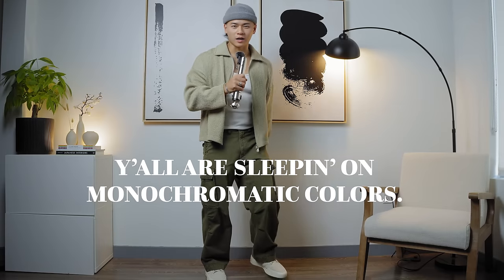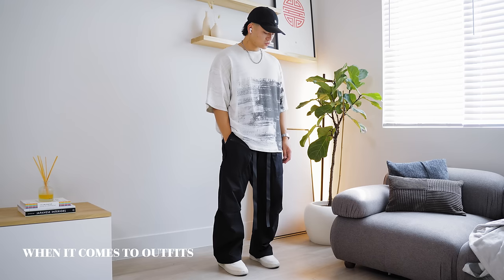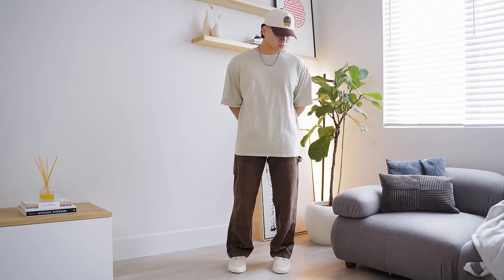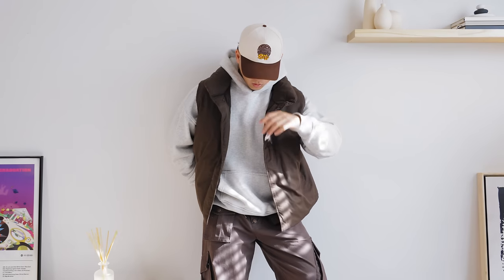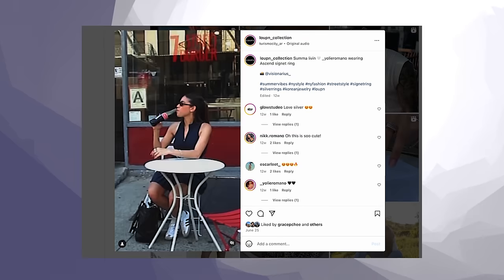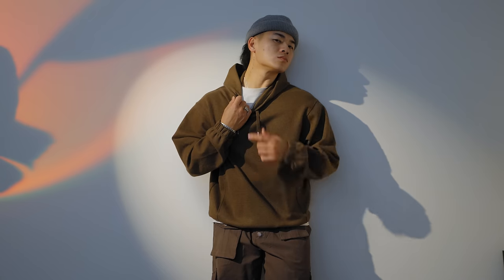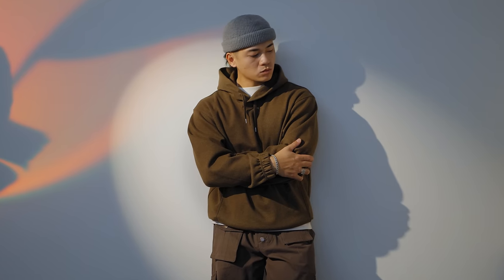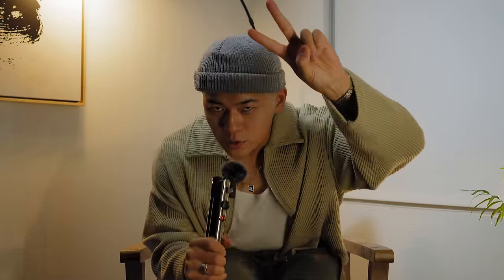Why Your Monochromatic Outfits Look Bad